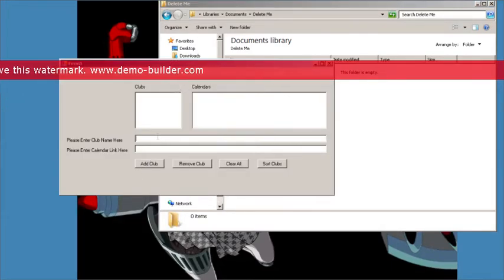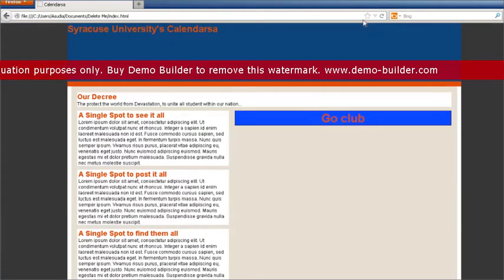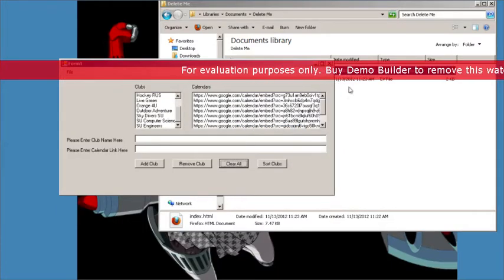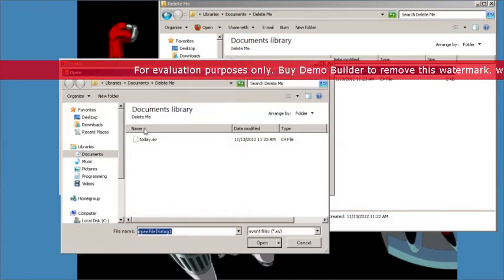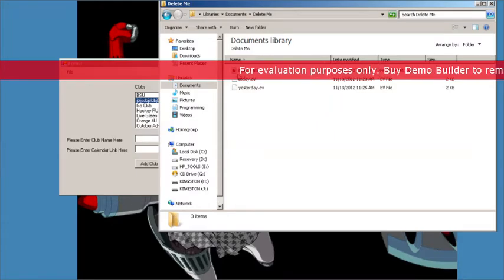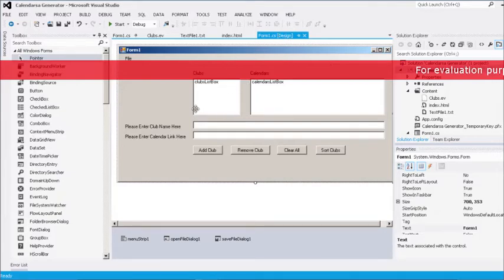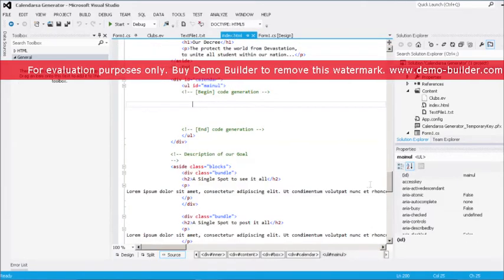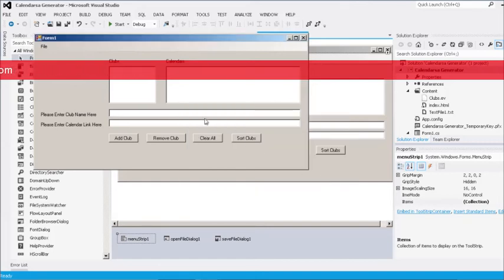Calendarsa Sample Vid